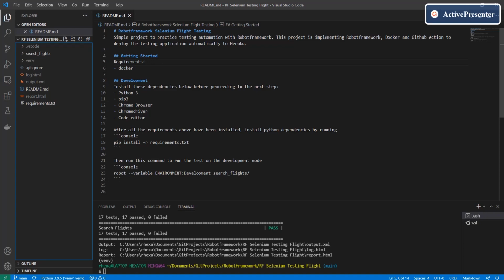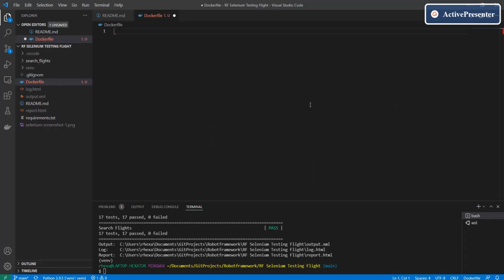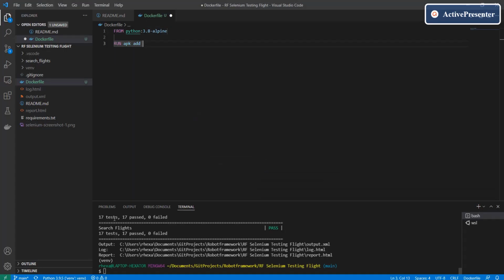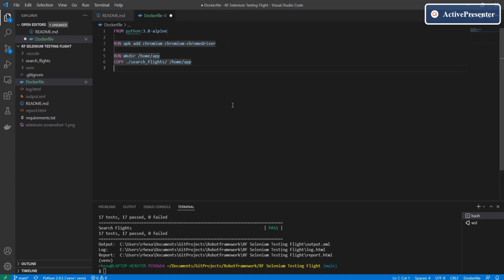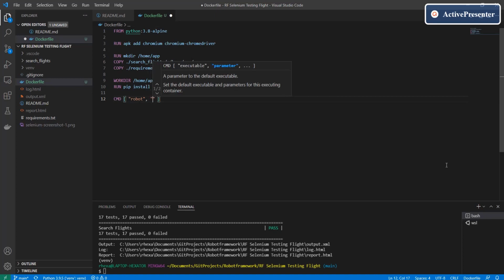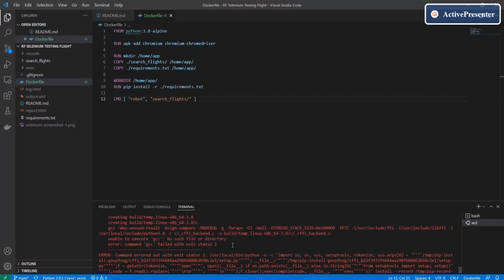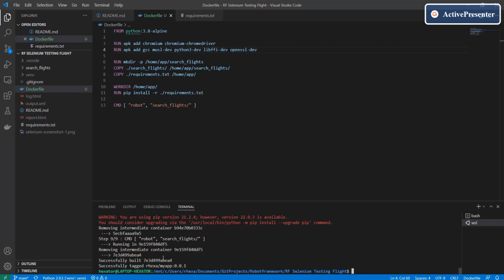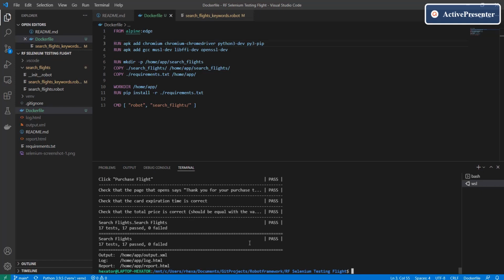Docekerizing Robotframework Selenium Testing App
Timestamp :

00:00 Intro
01:22 Test if the app working
01:42 Working with Dockerfile
07:45 Building the image
09:04 Solution for the first issue (missing dependencies)
11:14 Running the docker image
11:37 Solution for the second issue (testing app stuck)
12:11 Run the final image